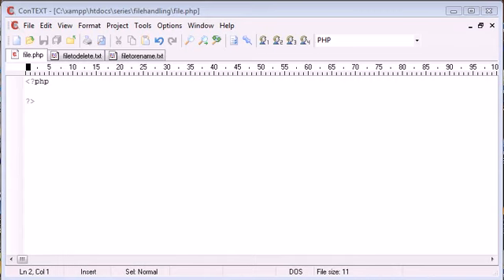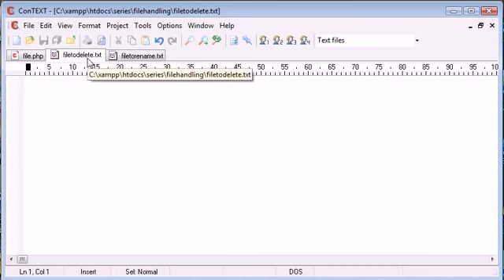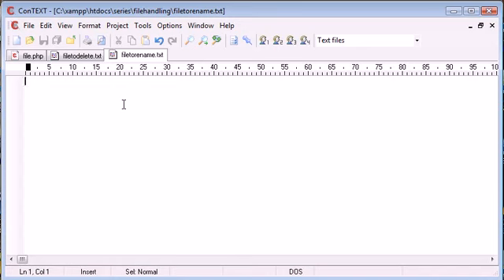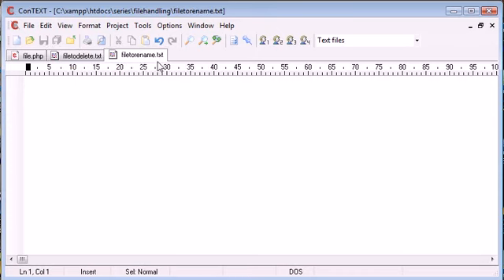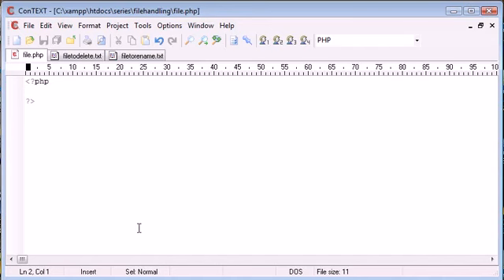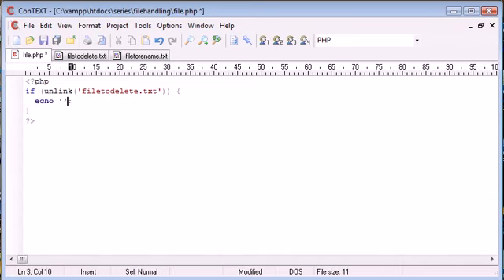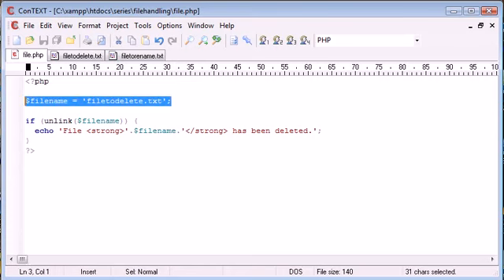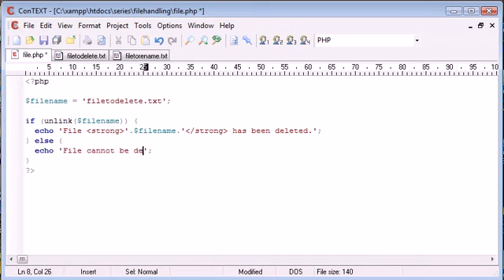File Handling - Deleting and Renaming Files Part 1 in PHP